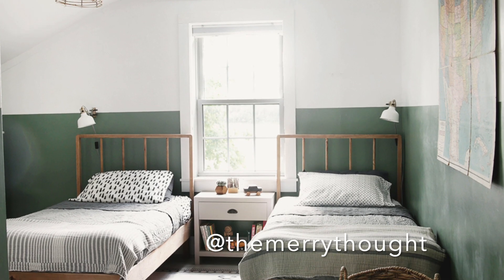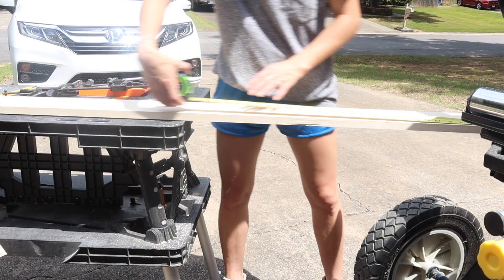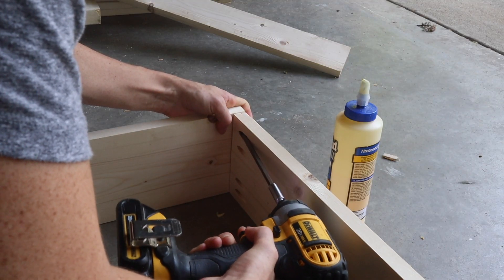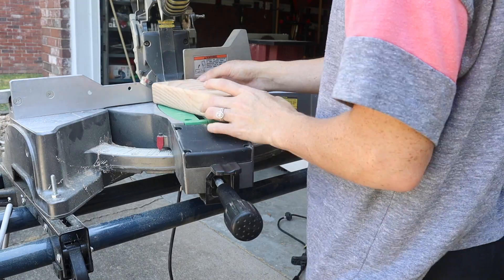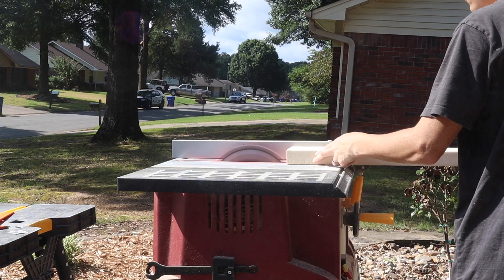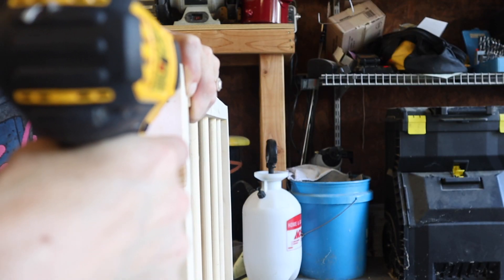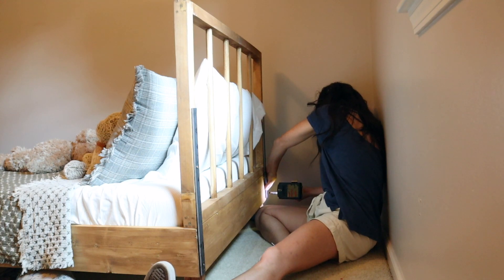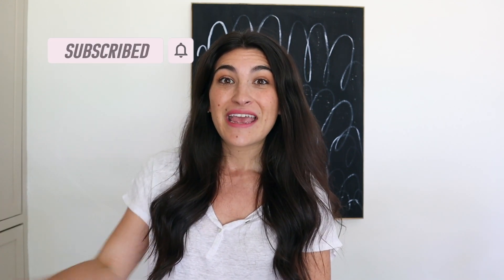DIY Kids Bed Frame Cheap and Easy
Hey guys! I am so excited to have another large scale DIY project for you guys! Although I built this bed out of necessity I absolutely love it and think its perfect for my boys room and hope that you guys like it too! Here is the original blog post that I got some of the inspiration from but did not follow exactly (different feet and platform system)
Here’s what you’ll need for the project:
2 -10’ 1×6 boards
8 bed slats
2- 2x4x8 boards
screws
5/4” x 6” x 8’ pine board
3/4” wood dowels
1” x 36” steel flat bar, 1/4” thick
wood glue
3/4 in forstner bit
drill bits
drill
pocket hole jig
circular saw
speed square
table saw
mitre saw
compressor and nail gun
clamp
sander/ sand paper